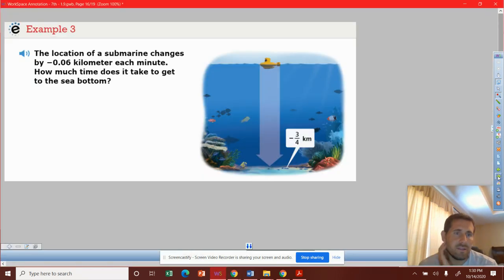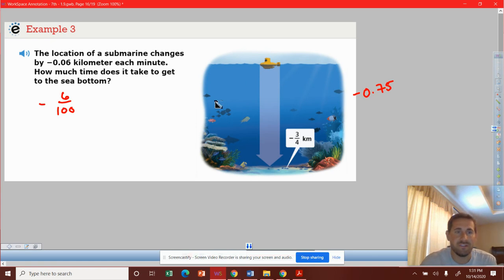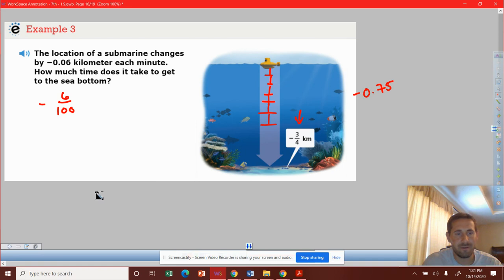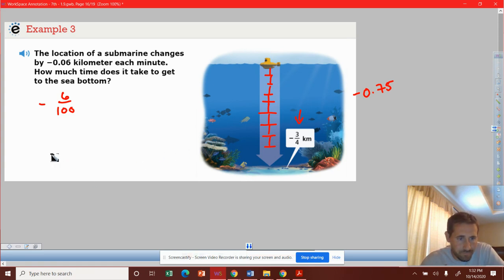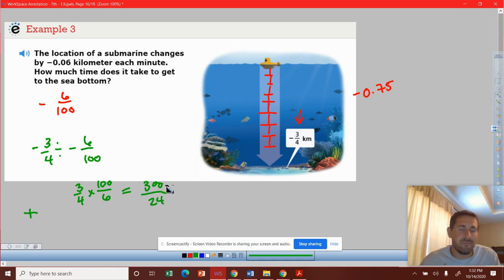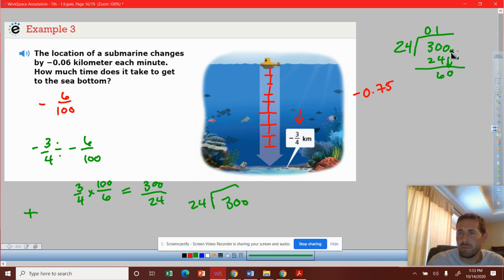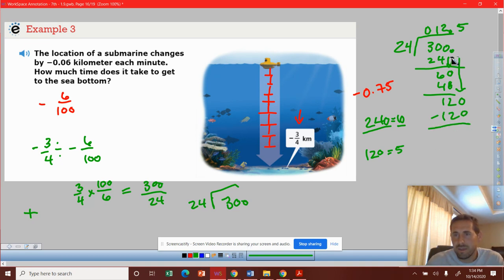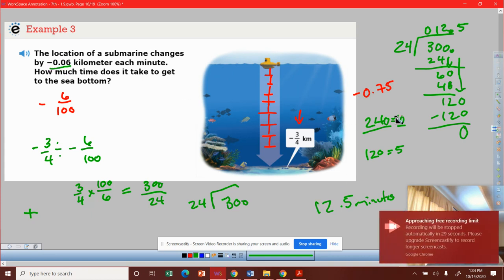M7: 1.9 Ex #3